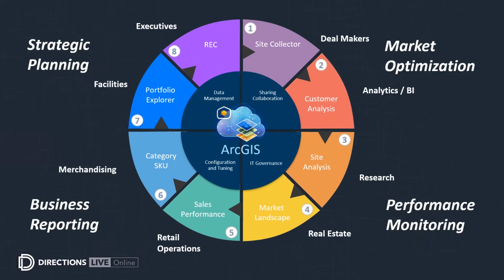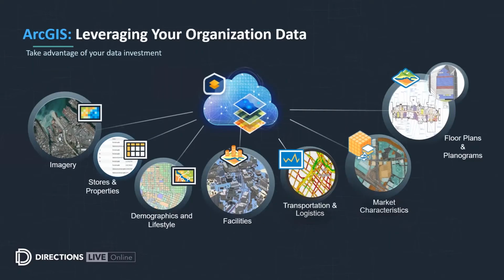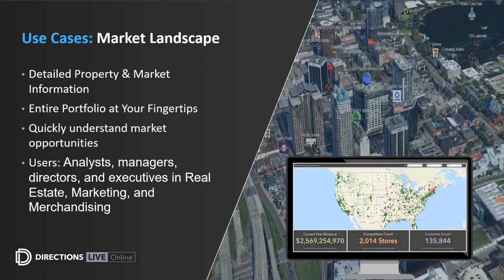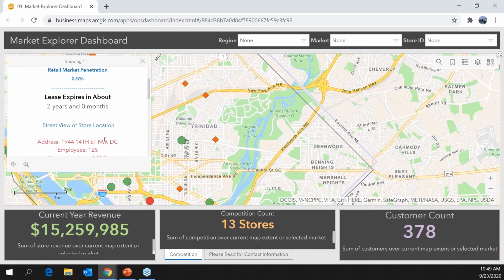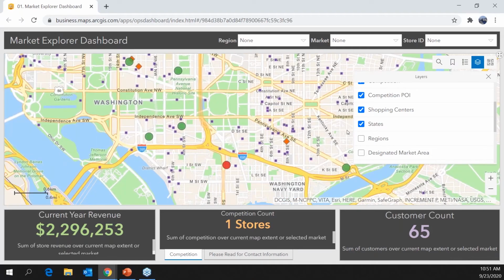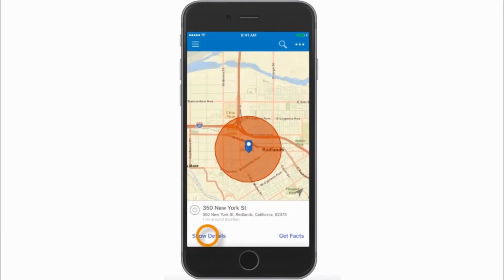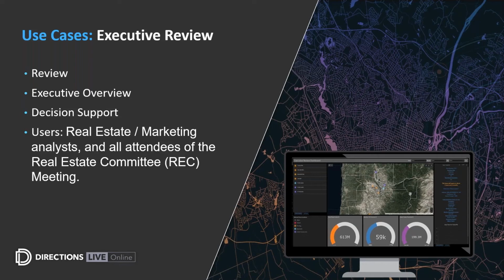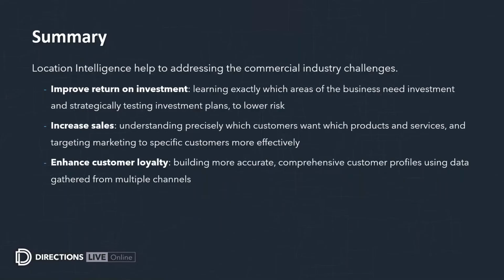Growing retail sales with precision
Discover how location analytics can help retailers make strategic business decisions when it comes to market planning, site selection, merchandising and store operations.